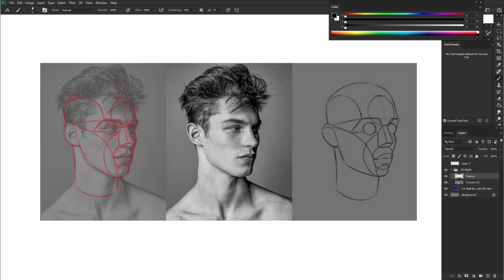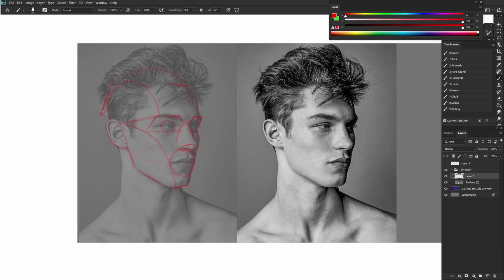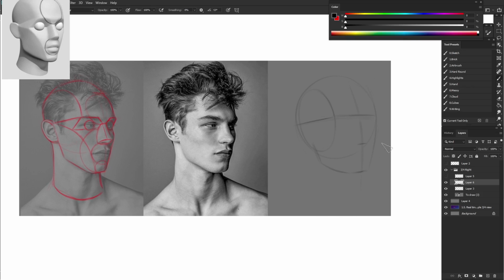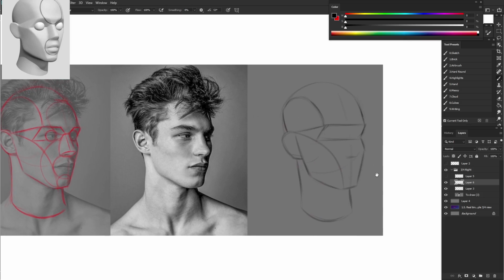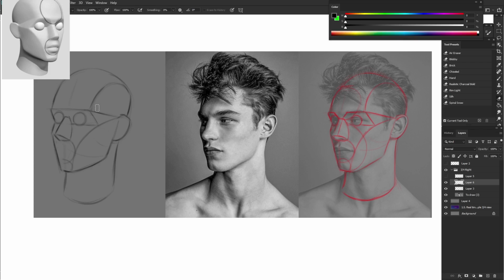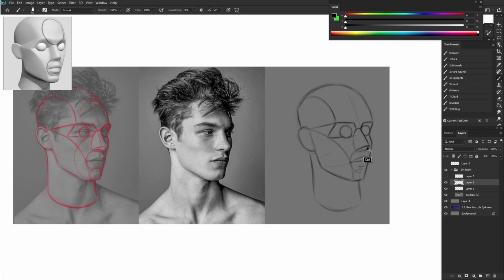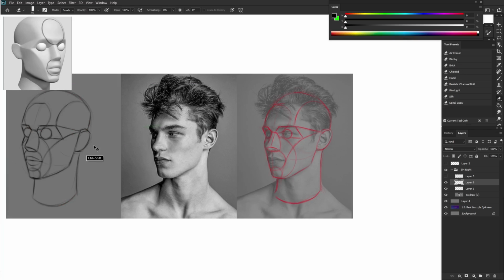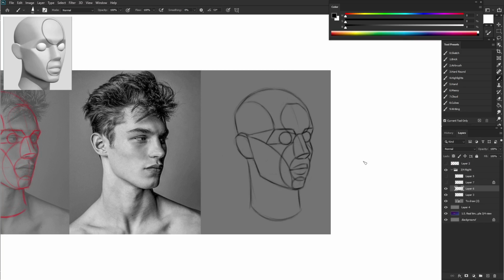Lesson 1.5 Lay In 3/4 view